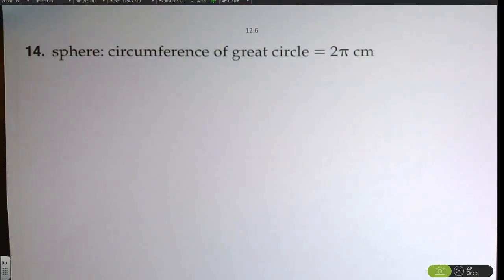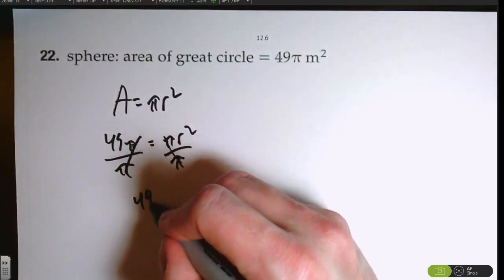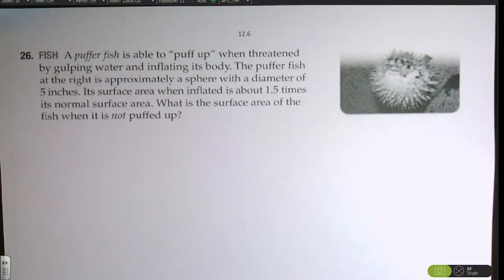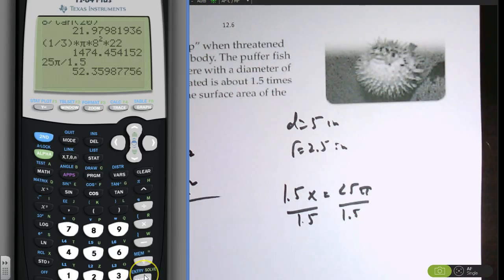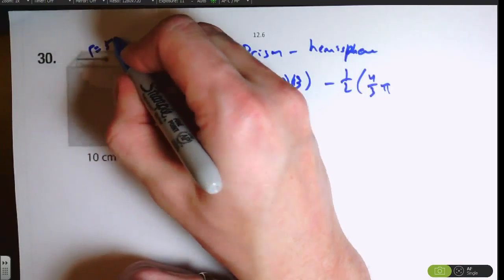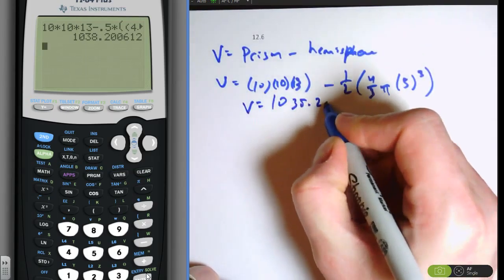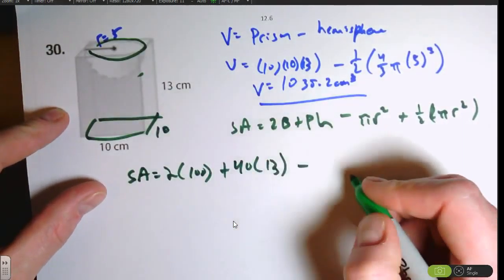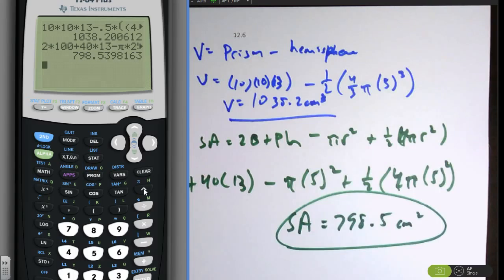12.6 - Geometry - Extra Examples